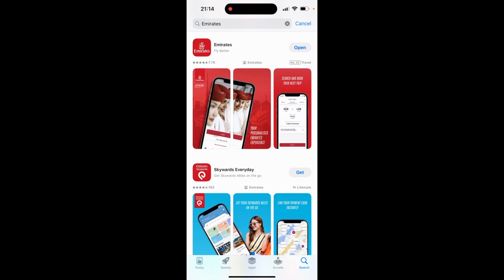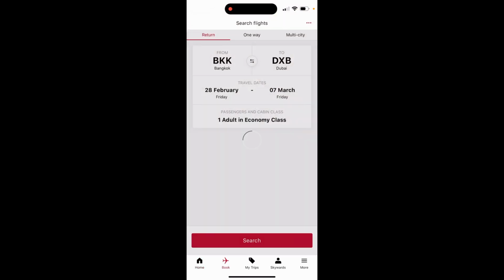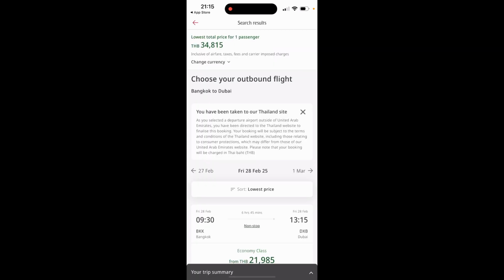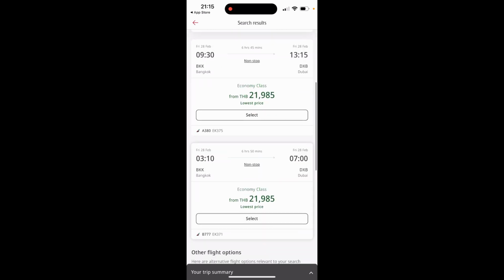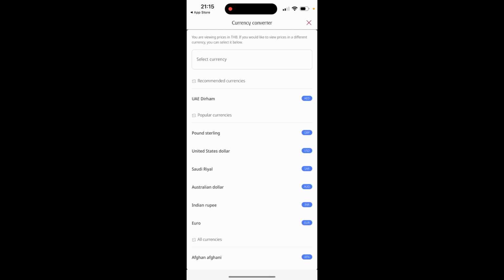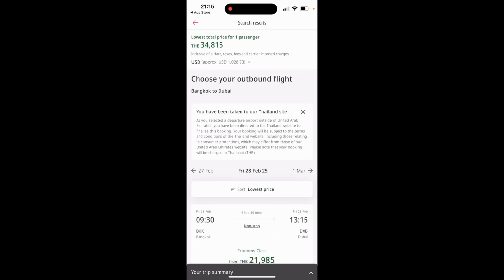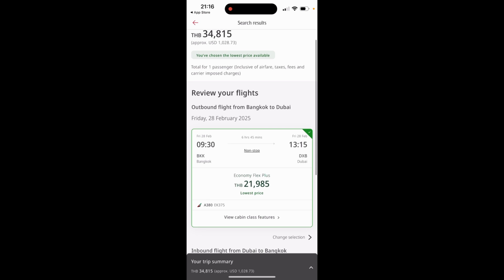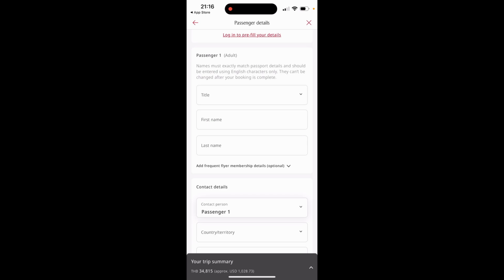How To Change Currency in Emirates App (Step By Step)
In this video, I show you how to change currency in Emirates App. Did this video help? Thanks!